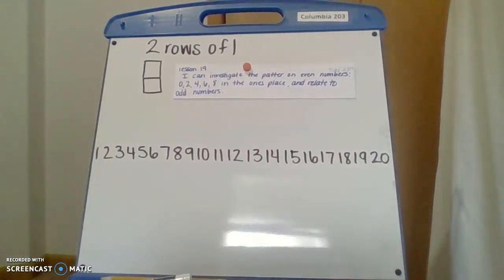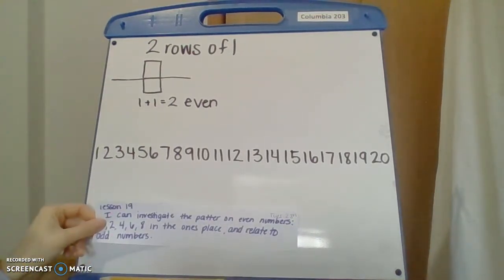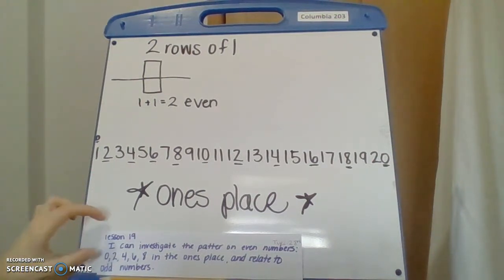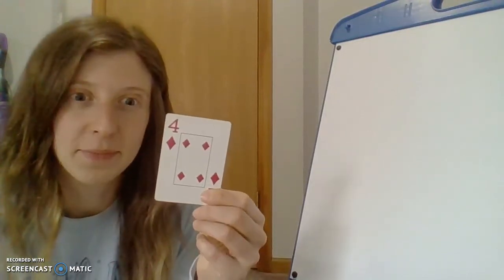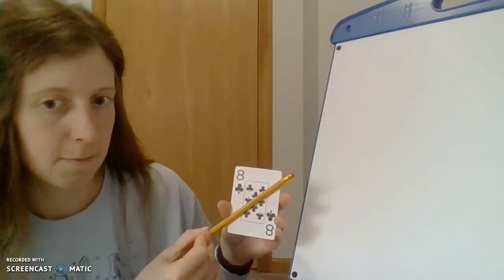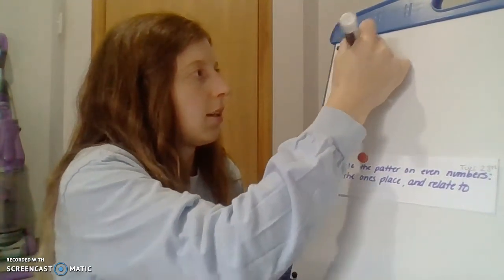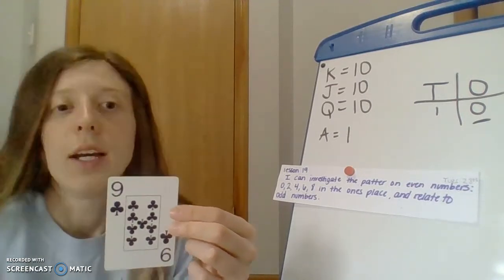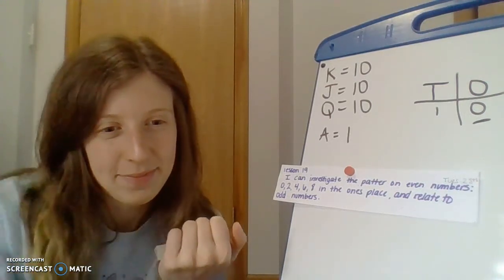Math Mini Lesson April 28th- lesson 19 Module 6